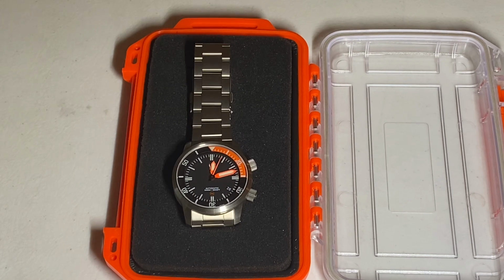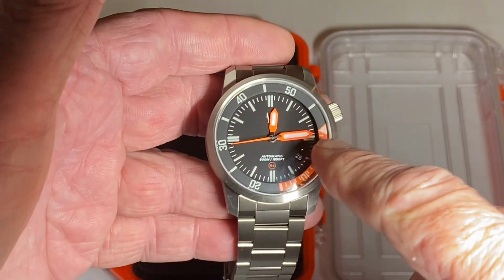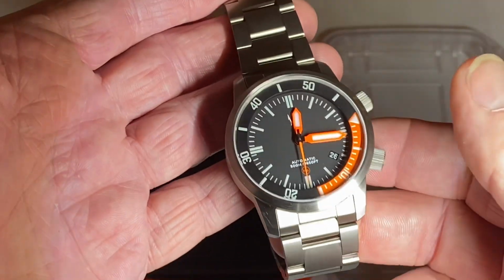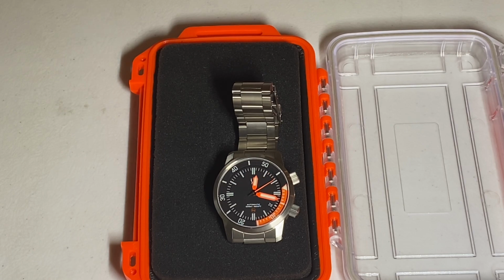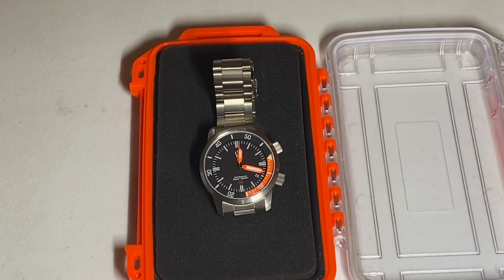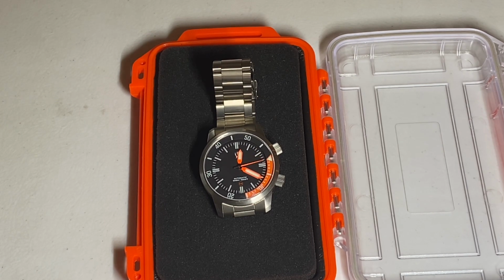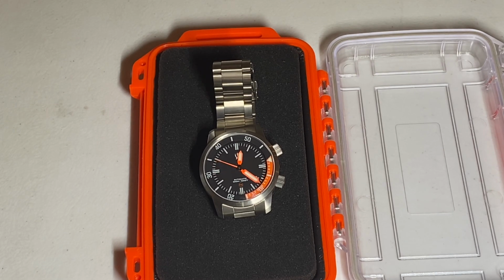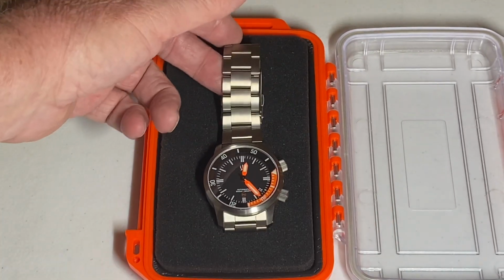Titanium DC-50 Dual Crown 50ATM Diver Automatic Watch With Date + Bracelet by Maratac®!